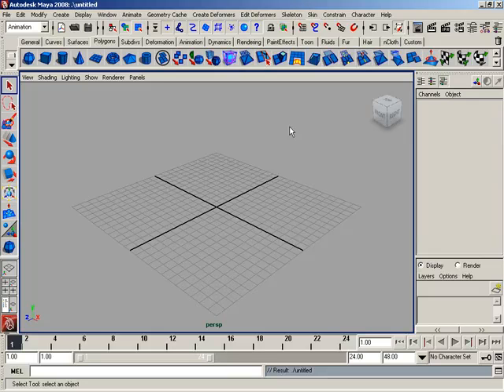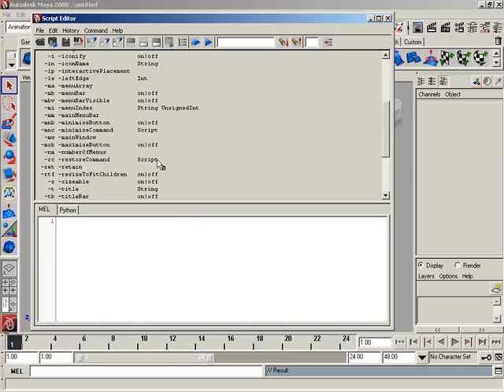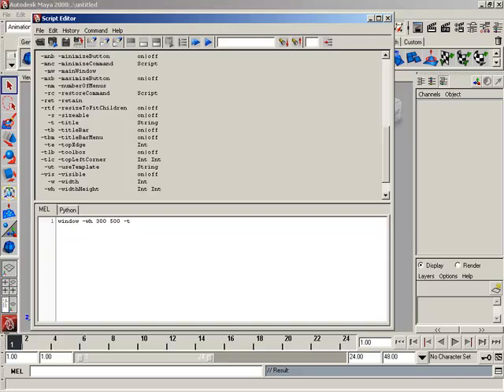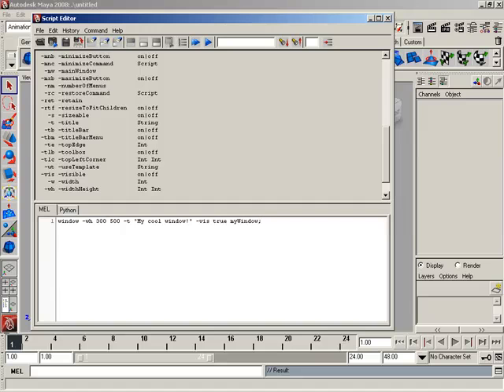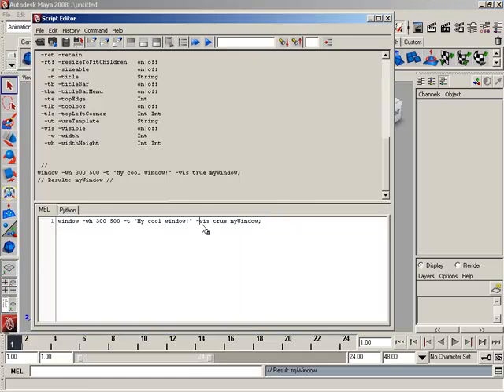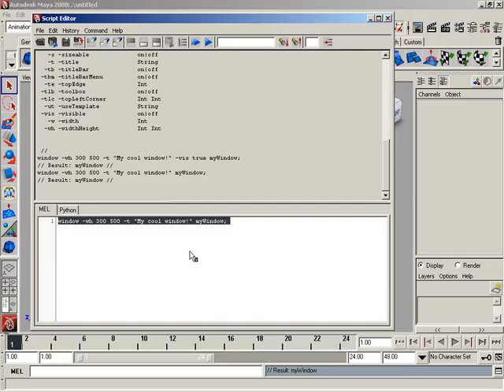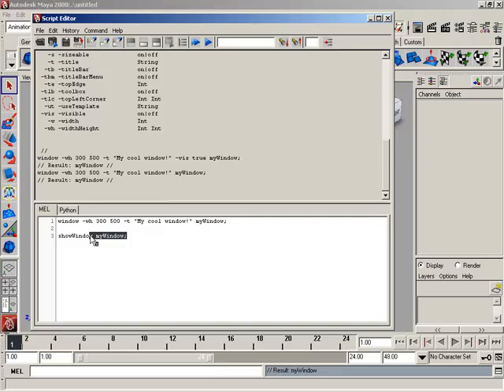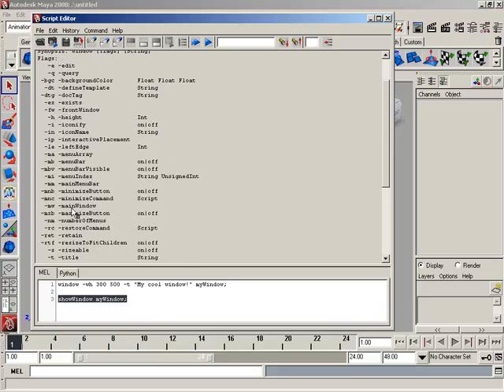Maya - Create A Window In MEL